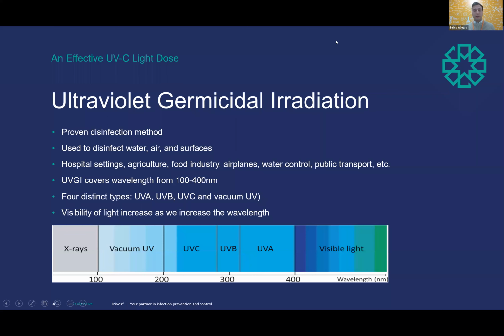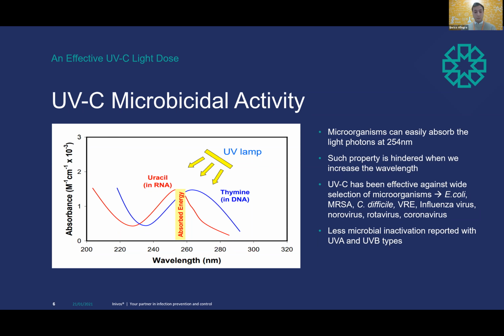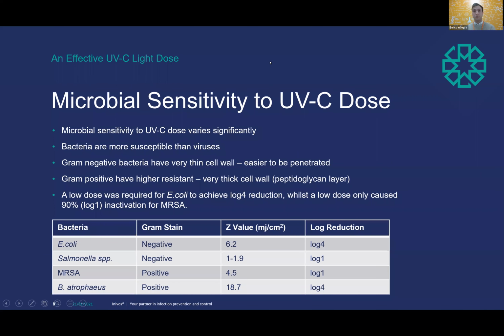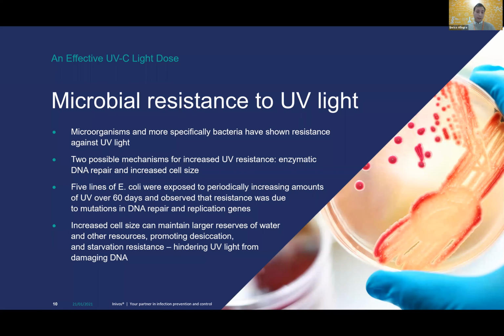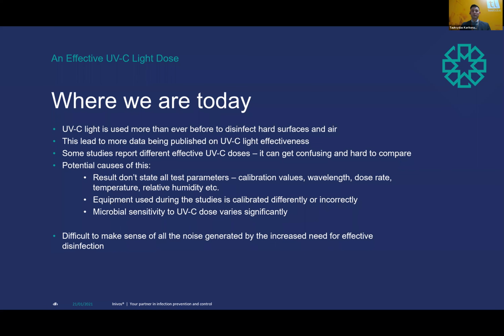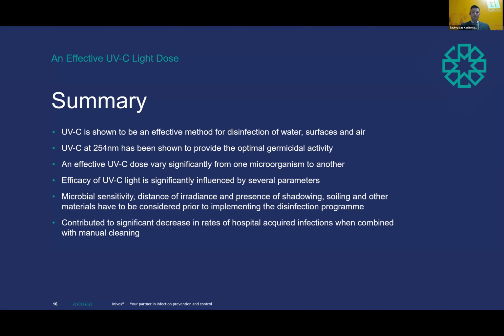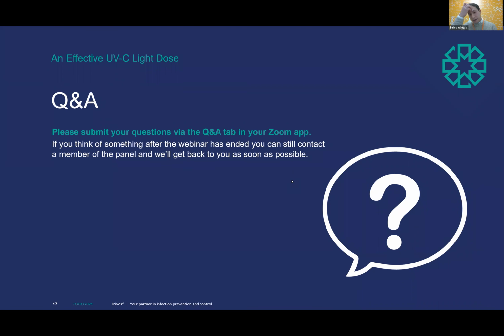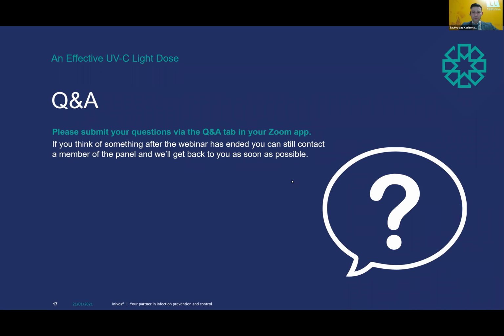Inivos Webinar: An Effective UV C Light Dose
Ultraviolet light is a proven and validated method of disinfection but how do different microorganisms impact the correct dose required for optimal efficacy? Our webinar, 'An Effective UV-C Light Dose', discusses different kinds of microorganisms targeted by UV-C light and what parameters affect efficacy.
In this UV-C-focussed webinar, Inivos R&D Manager Tautvydas Karitonas and Lead Microbiologist Enrico Allegra will discuss how an effective UV-C dose differs between microorganisms, and the parameters that influence the efficacy of UV-C light for microbial inactivation.

Information correct at time of recording. First aired January 21 2020